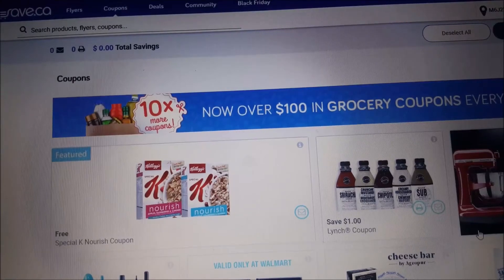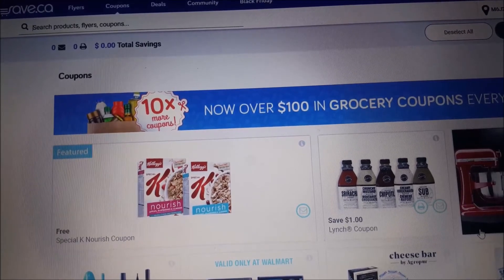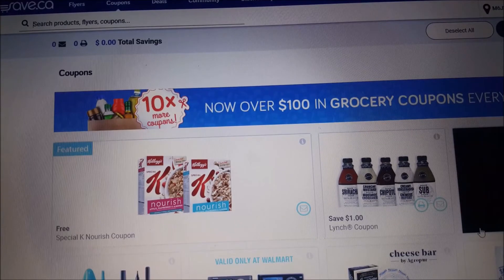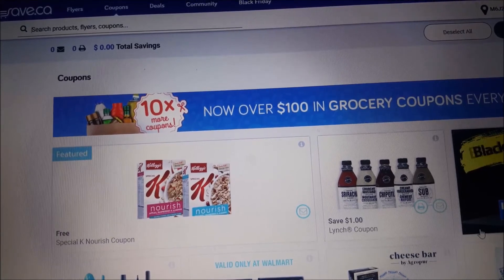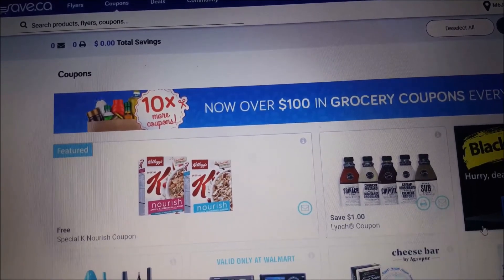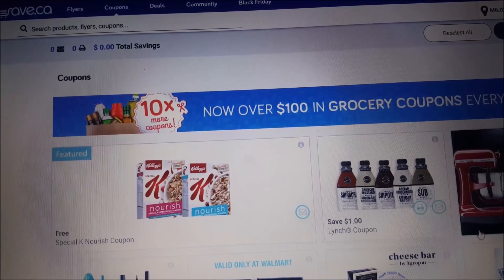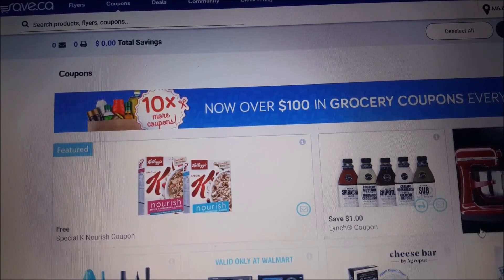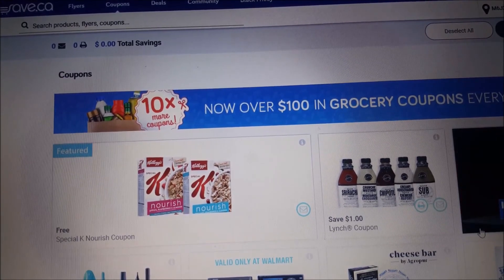FREEBIE MONDAY | FREE CEREAL | EASY Couponing | COUPONS | SAVE.CA | GO!!!!!